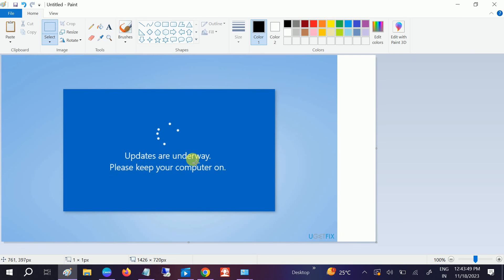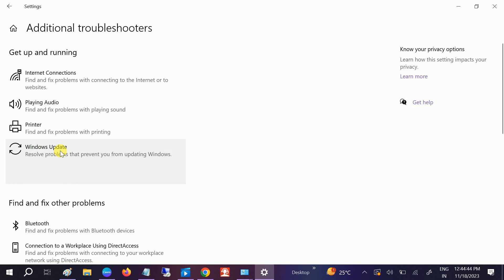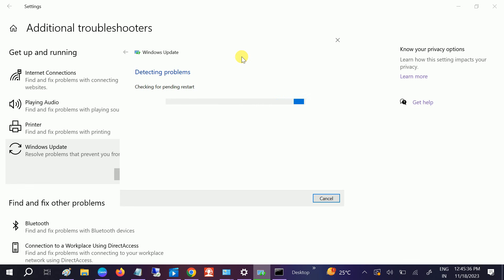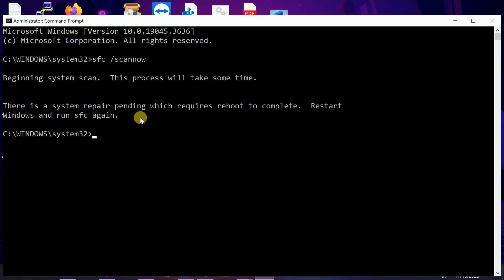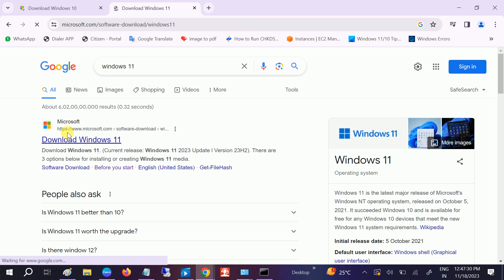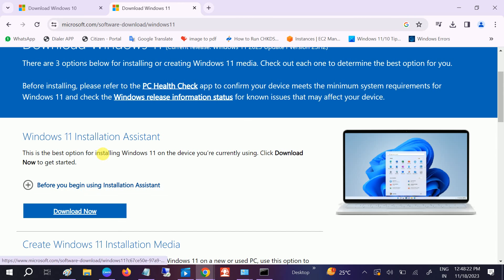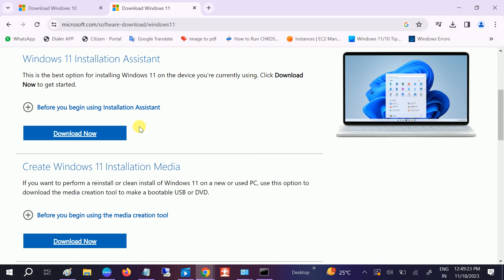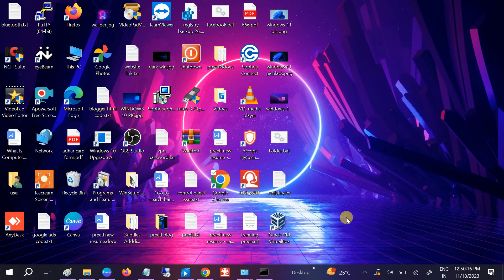NEW 2023✅Updates are Underway Please Keep your Computer on Windows 10/11